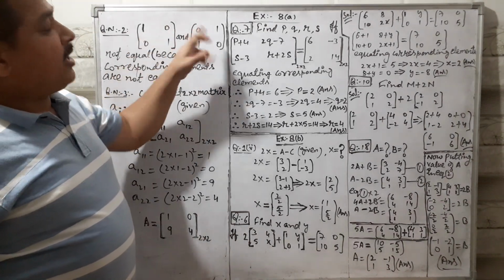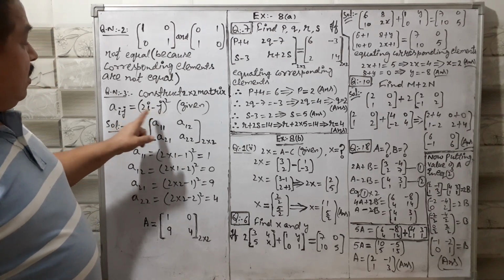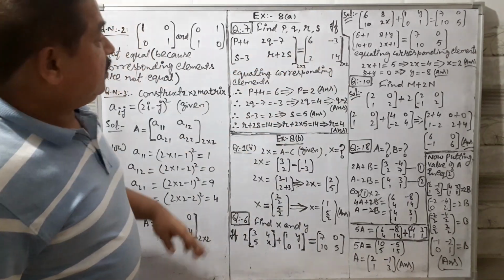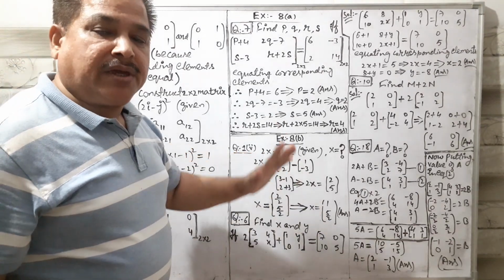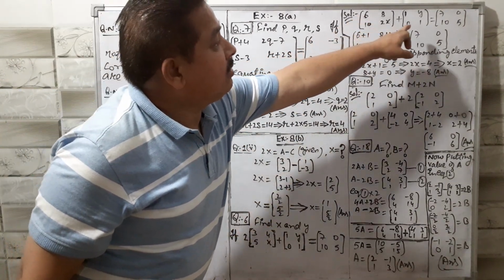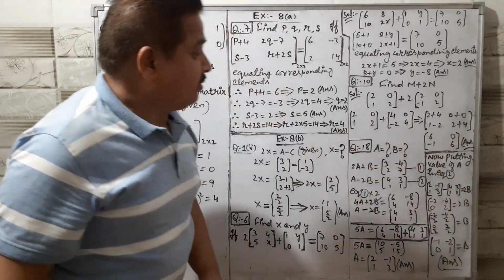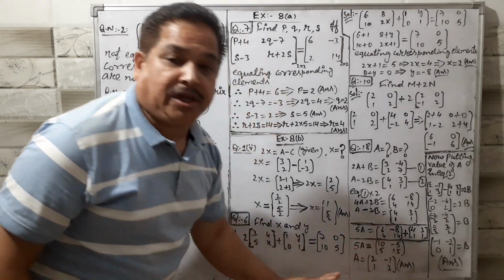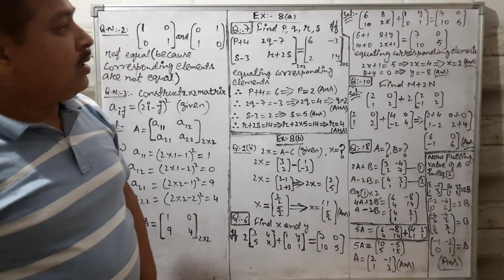Video( 2),Topic matrices of class10(ICSE)Mathematics